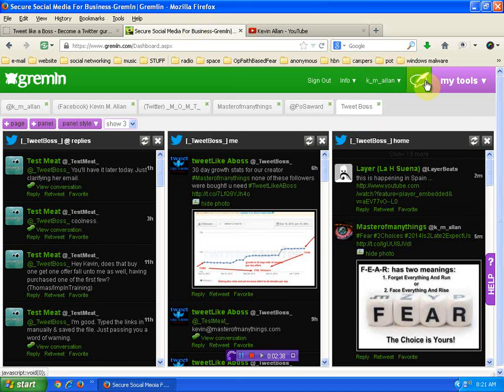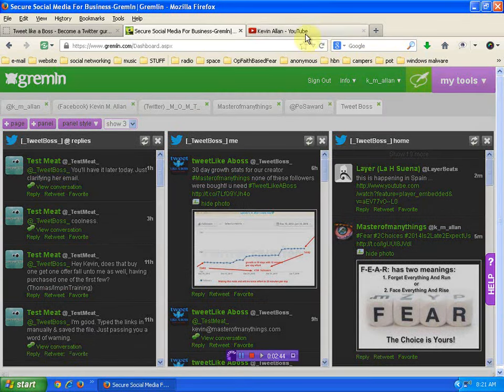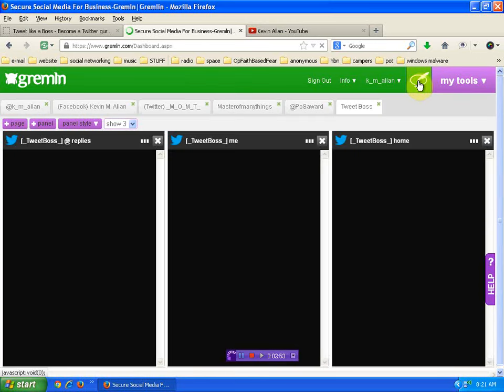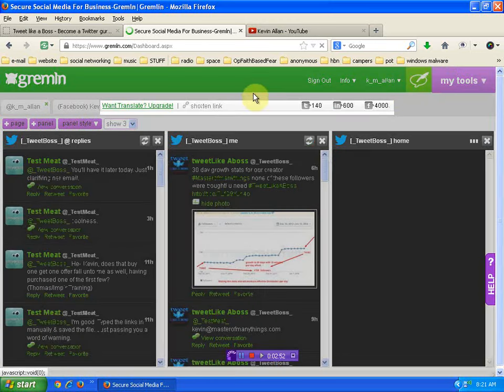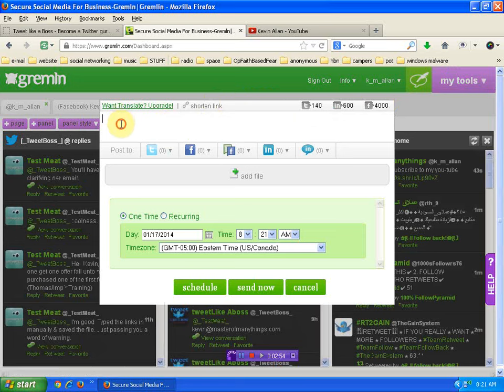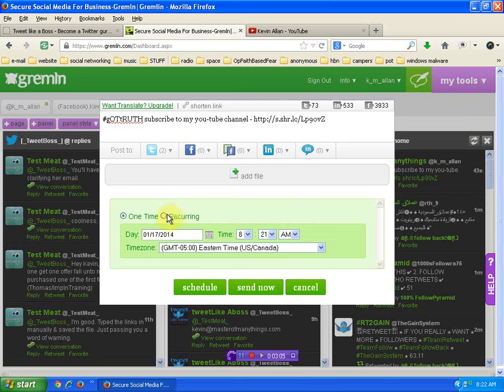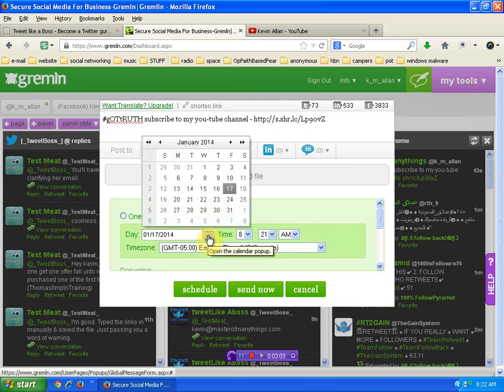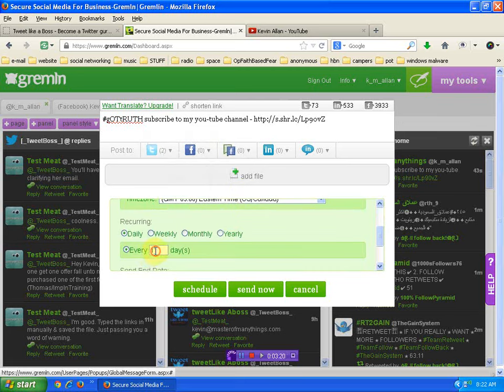Getting more subscribers via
until feb 8th everyone who purchases this powerful series will be allowed to give a free version to anyone they choose! also $1 of all sales goes to a good cause. only $5.47! more tips in the playlist!